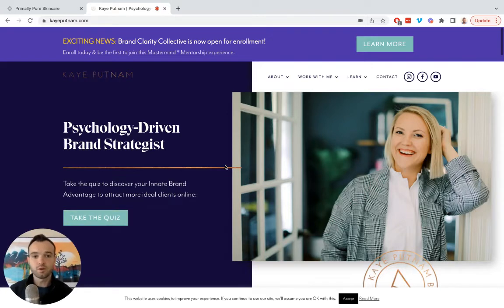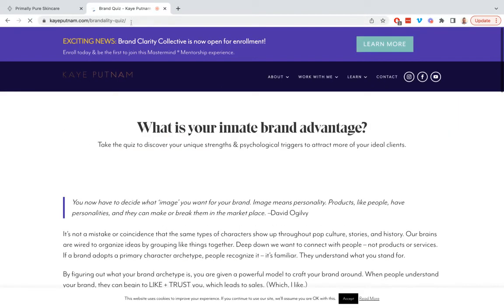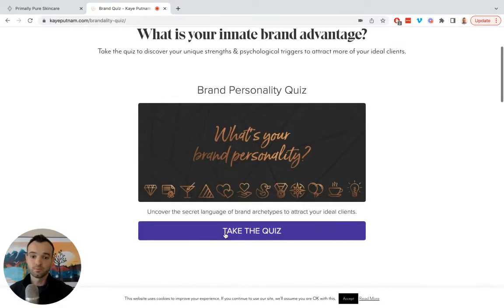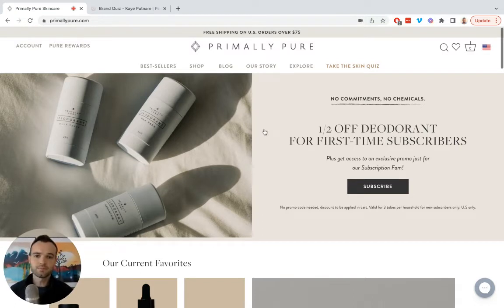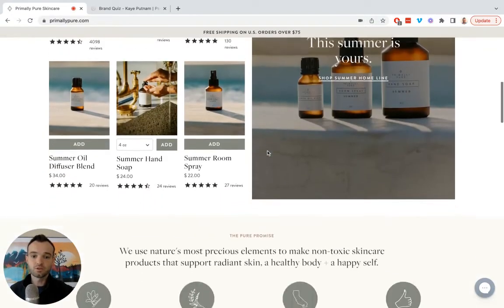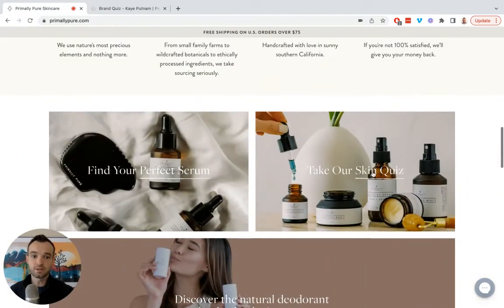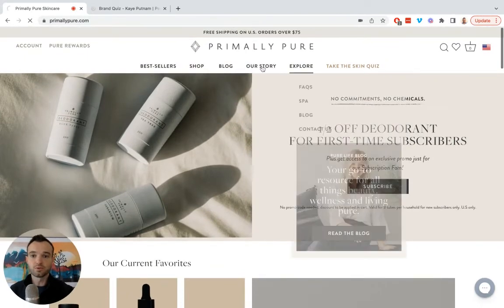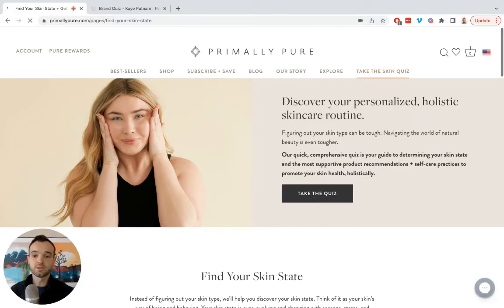How and Where to Promote Your Quiz on Your Website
Follow these best practices to promote your quiz on your website in order to generate the most possible leads and sales from your website traffic.

Watch these videos for step by step instructions in your platform of choice:

Ready to turn website visitors into leads with an Interact quiz? Get started here: ai.tryinteract.com